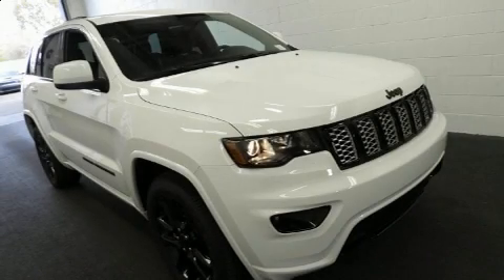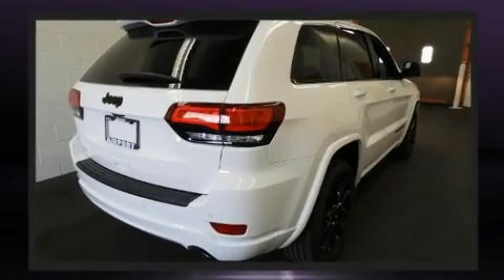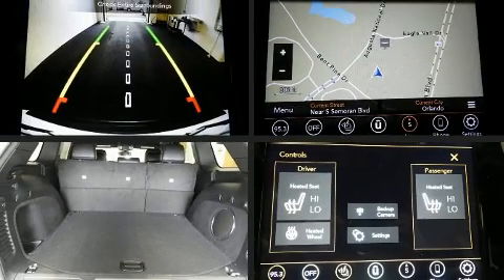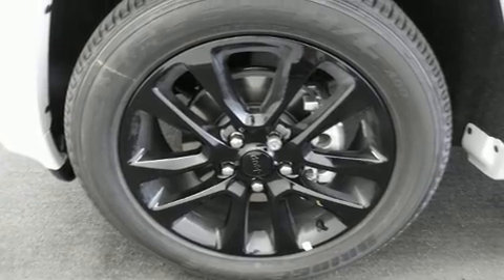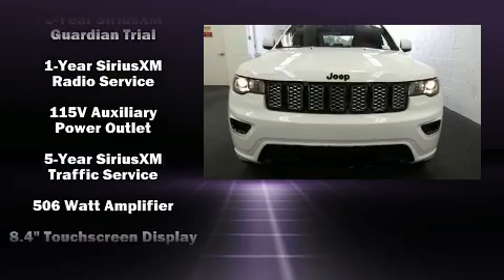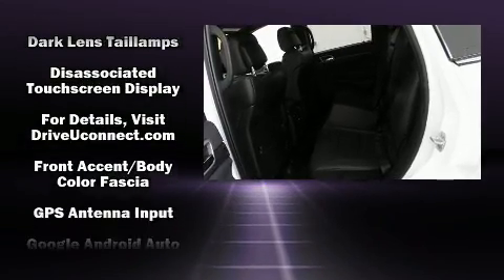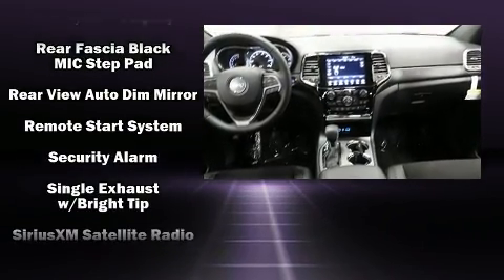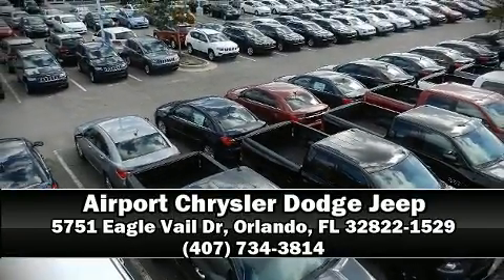2020 Jeep Grand Cherokee ALTITUDE 4X2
Load your family into the 2020 Jeep Grand Cherokee. Under the hood you'll find a 6 cylinder engine with more than 270 horsepower, and for added security, dynamic Stability Control supplements the drivetrain. Jeep prioritized practicality, efficiency, and style by including: leather upholstery, delay-off headlights, front and rear reading lights, a blind spot monitoring system, heated steering wheel, remote keyless entry, and voice activated navigation. Audio features include an AM/FM radio, and 10 speakers, providing excellent sound throughout the cabin. Jeep also prioritized safety and security with features such as: dual front impact airbags, front side impact airbags, traction control, anti-whiplash front head restraints, a panic alarm, an emergency communication system, and 4 wheel disc brakes with ABS. Brake assist technology provides extra pressure when applying the brakes. We have a skilled and knowledgeable sales staff with many years of experience satisfying our customers needs. They'll work with you to find the right vehicle at a price you can afford. We are here to help you.